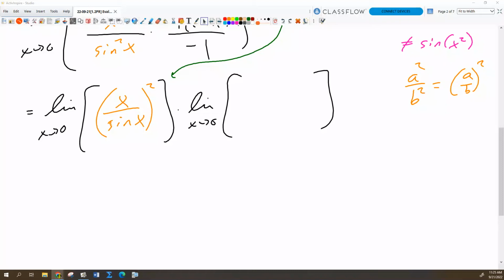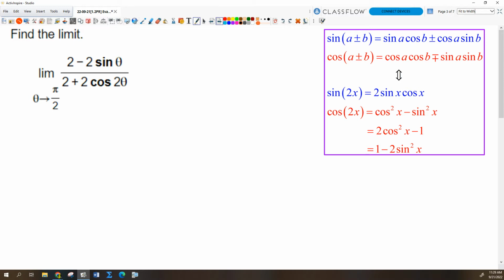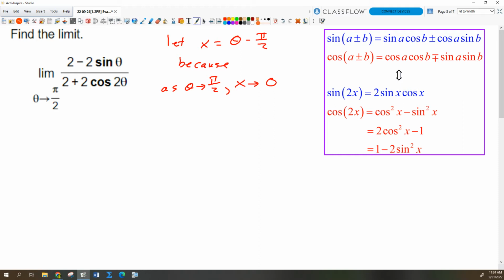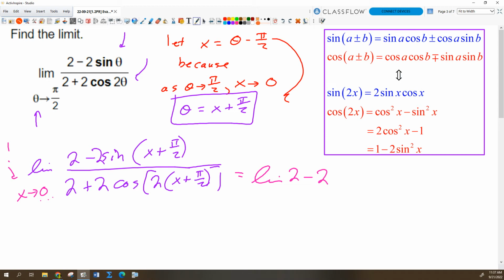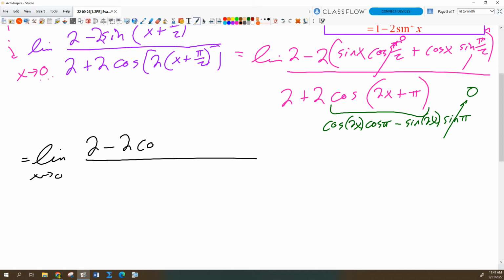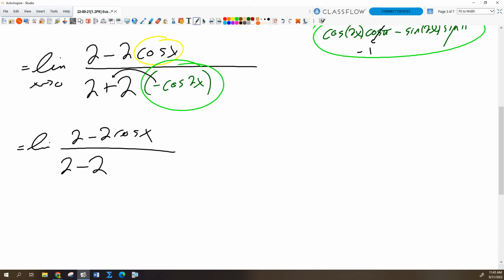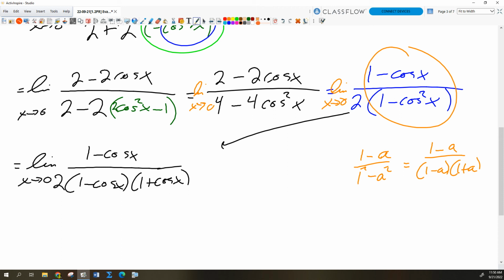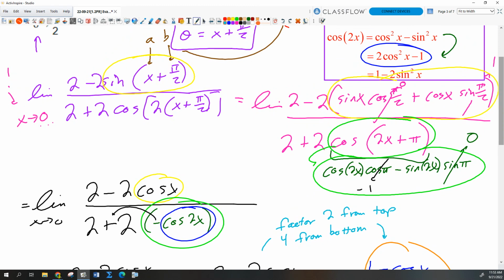22-09-21[1.2PR] Evaluating Trig Limits (pt 2)